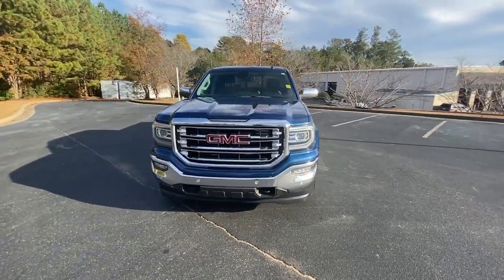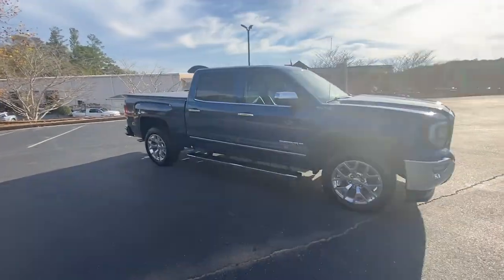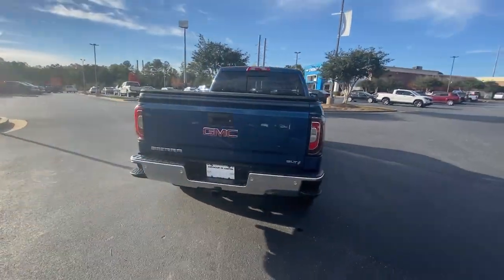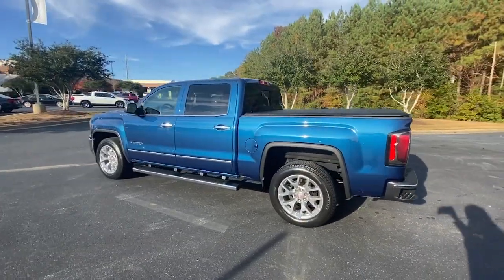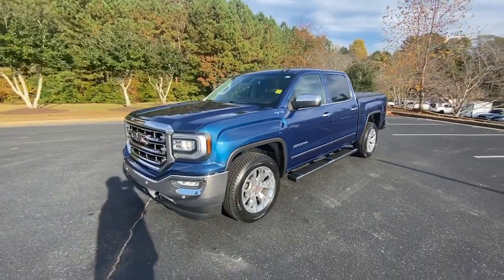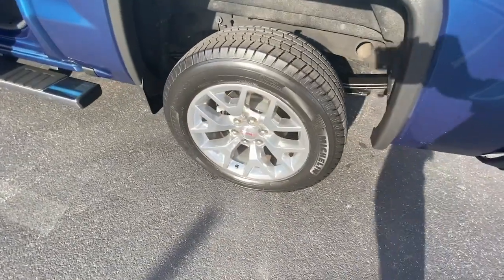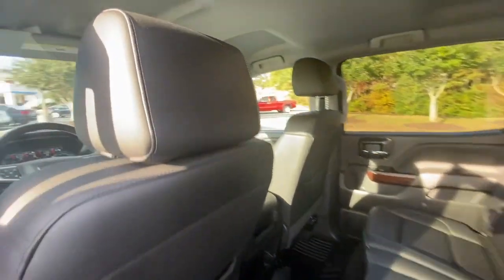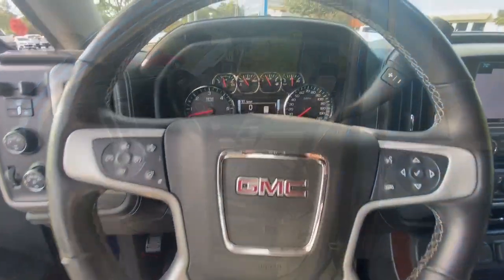2018 GMC Sierra 1500 Jasper, Cartersville, Alpharetta, Dawsonville, Canton, North Georgia P10885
Stone Blue Metallic Used 2018 GMC Sierra 1500 SLT available in Canton, Georgia at CHevrolet of Canton. Servicing the Jasper, Cartersville, Alpharetta, Dawsonville, North Georgia area.

Stone Blue Metallic 2018 GMC Sierra 1500 SLT 4WD 8-Speed Automatic with Overdrive EcoTec3 5.3L V8 8-Speed Automatic with Overdrive, 4WD, Jet Black Leather.Odometer is 8160 miles below market average!
TIRES  P275/55R20 ALL-SEASON  BLACKWALL,REAR AXLE  3.42 RATIO,ASSIST STEPS  CHROMED TUBULAR  6 RECTANGULAR,STONE BLUE METALLIC,BOSE SOUND WITH 6 SPEAKER SYSTEM  (7 speaker system including subwoofer when ordered with bucket seats) includes (NKC) noise control system.),LANE KEEP ASSIST,TRANSMISSION  8-SPEED AUTOMATIC  ELECTRONICALLY CONTROLLED  with overdrive and tow/haul mode. Includes Cruise Grade Braking and Powertrain Grade Braking,TRAILER BRAKE CONTROLLER  INTEGRATED,HEADLAMPS  HIGH-PERFORMANCE LED HEADLAMPS  with GMC signature LED lighting,CUSTOMER DIALOGUE NETWORK,FORWARD COLLISION ALERT,WIRELESS CHARGING,SEATING  HEATED AND VENTILATED PERFORATED LEATHER-APPOINTED FRONT BUCKET,CONSOLE  FLOOR MOUNTED  with cup holders  cell phone storage  power cord management  hanging file holder capability and (K4C) wireless charging,GVWR  7200 LBS. (3266 KG)  (STD),SLT PREFERRED EQUIPMENT GROUP,SEATS  FRONT FULL-FEATURE LEATHER-APPOINTED BUCKET  with (KA1) heated seat cushions and seat backs. Includes 10-way power driver and front passenger seat adjusters  including 2-way power lumbar control  2-position driver memory  adjustable head restraints  (D07) floor console and storage pockets. (Includes (K4C) wireless charging.,WHEELS  20 X 9 (50.8 CM X 22.9 CM) POLISHED ALUMINUM,HEADLIGHT  INTELLIBEAM  AUTOMATIC HIGH BEAM ON/OFF,SLT CREW CAB PREMIUM PLUS PACKAGE  Includes (NZP) 20 chrome clad wheels  (QSS) P275/55R20 all-season  blackwall tires  (UD5) Front and Rear Park Assist  (UVD) heated steering wheel  (A48) power sliding rear window  (BVQ) 6 rectangular chrome tubular assist steps  (UQA) Bose premium audio system  (IO6) GMC Infotainment 8 Diagonal Color Touch audio system with Navigation  (JL1) trailer brake controller  (Y86) Enhanced Driver Alert Package  (AN3) front bucket seats  (KQV) heated and vented seating  (CGN) spray-on bed liner and (T4L) full LED headlamps.,STEERING WHEEL  HEATED  LEATHER WRAPPED  with audio and cruise controls,FRONT AND REAR PARK ASSIST  ULTRASONIC,AUDIO SYSTEM  8 DIAGONAL COLOR TOUCH SCREEN NAVIGATION WITH GMC INFOTAINMENT SYSTEM  AM/FM/SIRIUSXM  HD RADIO  with USB ports  auxiliary jack  Bluetooth streaming audio for music and most phones  Pandora Internet radio and voice-activated technology for radio and phone,JET BLACK  PERFORATED LEATHER-APPOINTED FRONT SEAT TRIM,WINDOW  POWER  REAR SLIDING WITH REAR DEFOGGER,BED LINER  SPRAY-ON  Pickup box bed liner consisting of high pressure  chemically bonded  sprayed-on polyurea & polyurethane liner formulation. Liner is permanently bonded to the truck bed providing a water tight seal. Includes embossed Denali logo on front bed wall. The textured  non-skid surface is black in color and robotically applied. Spray-on liner covers entire bed interior surface below side rails  including tailgate  front box top rail  gage hole plugs and lower tie down loops.,ENGINE  5.3L ECOTEC3 V8  WITH ACTIVE FUEL MANAGEMENT  DIRECT INJECTION  and Variable Valve Timing  includes aluminum block construction (355 hp [265 kW] @ 5600 rpm  383 lb-ft of torque [518 Nm] @ 4100 rpm; more than 300 lb-ft of torque from 2000 to 5600 rpm) (STD),LOW SPEED FORWARD AUTOMATIC BRAKING,ENHANCED DRIVER ALERT PACKAGE  includes (UHX) Lane Keep Assist  (TQ5) IntelliBeam headlamps  (UHY) Low Speed Collision Mitigation Braking  (UD5) Front and Rear Park Assist and (UEU) Forward Collision Alert  Safety Alert Seat,Tow Hitch,Locking/Limited Slip Differential,Four Wheel Drive,Tow Hooks,Power Steering,ABS,4-Wheel Disc Brakes,Tires - Front All-Season,Tires - Rear All-Season,Conventional Spare Tire,HID headlights,Fog Lamps,Heated Mirrors,Power Mirror(s),Integrated Turn Signal Mirrors,Power Folding Mirrors,Privacy Glass,AM/FM Stereo,Satellite Radio,MP3 Player,Bluetooth Connection,Auxiliary Audio Input,HD Radio,Requires Subscription,HD Radio,Satellite Radio,Requires Subscription,CD Player,MP3 Player,Bluetooth Connection,Steering Wheel Audio Controls,Power Driver Seat,Power Passenger Seat,Leather Seats,Heated Front Seat(s),Driver Adjustable Lumbar,Passenger Adjustable Lumbar,Seat Memory,Telematics,WiFi Hotspot,Requires Subscription,Heated Front Seat(s),Pass-Through Rear Seat,Rear Bench Seat,Floor Mats,Adjustable Steering Wheel,Cruise Control,Steering Wheel Au